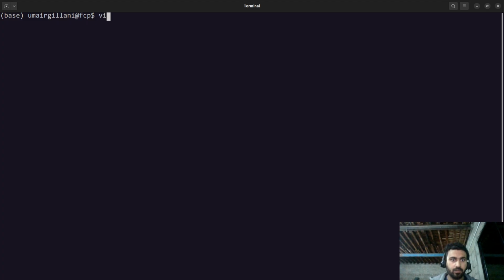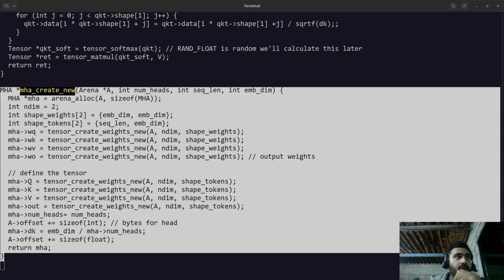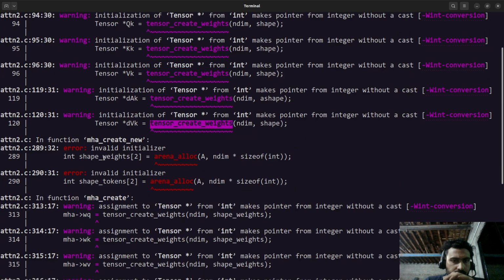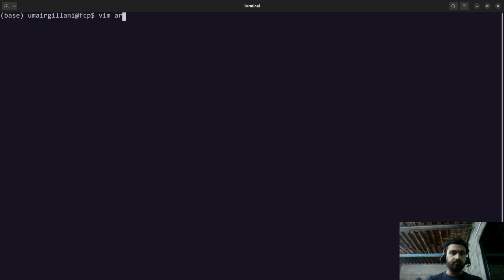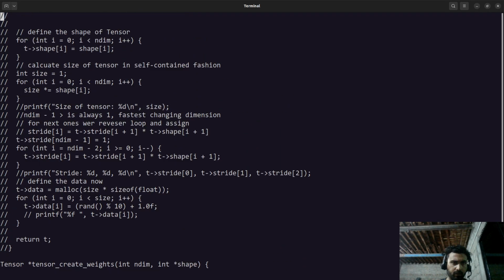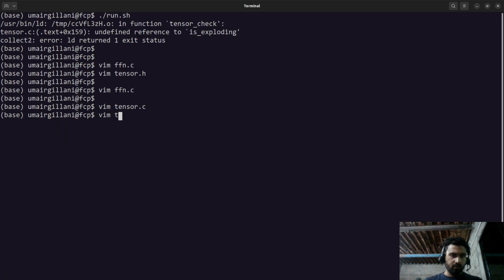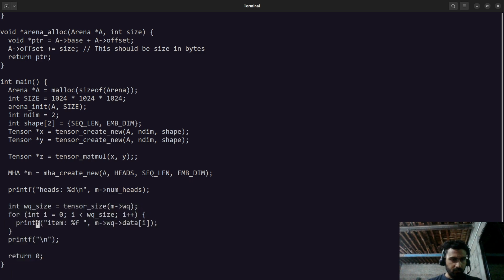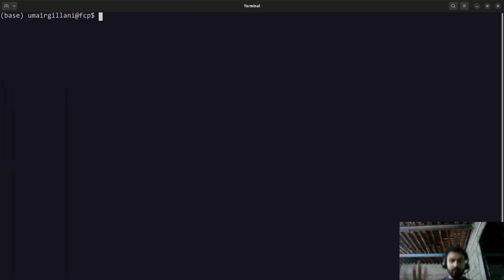Live Coding: Fixing all Issues with Multi Head Attention Memory Definition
In this live coding session, we tackle one of the most overlooked yet critical parts of transformer systems — memory definition inside Multi-Head Attention.

If you've ever faced bugs, inefficiencies, or confusion while implementing attention layers at a low level, this video walks you through fixing those issues step-by-step in real time.

💡 What you’ll learn:

Common mistakes in Multi-Head Attention memory layout
Fixing buffer misalignment and incorrect sizing
Debugging memory-related issues in attention layers
Improving performance with better memory definitions
Writing cleaner, more predictable low-level code

🧠 Why this matters:
Multi-Head Attention is at the core of transformers, and poor memory handling can lead to:

Hidden bugs
Performance bottlenecks
Hard-to-debug behavior

Fixing these issues gives you deeper control over your ML systems and helps you build more efficient architectures.

⚙️ Tech Stack:

C / C++ (Low-level implementation)
Custom Memory Management
Transformer Architecture
Systems Programming

🔥 Perfect for:

Developers building their own deep learning frameworks
Engineers optimizing transformer models
Anyone exploring how attention works under the hood

📌 Series Context:
This is part of a hands-on series where we:

Build attention layers from scratch
Optimize memory usage using arenas
Debug real-world implementation issues